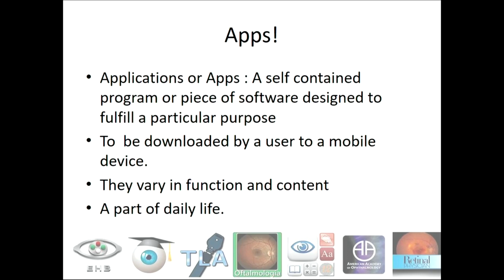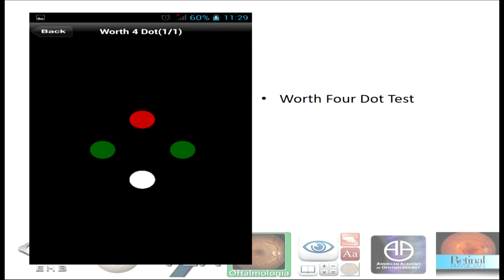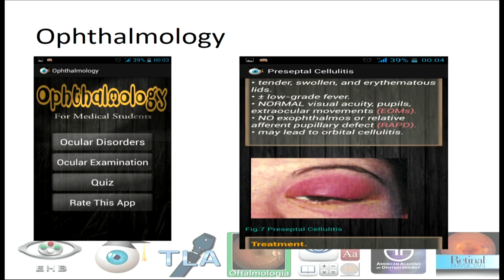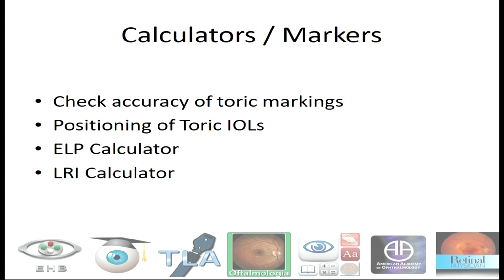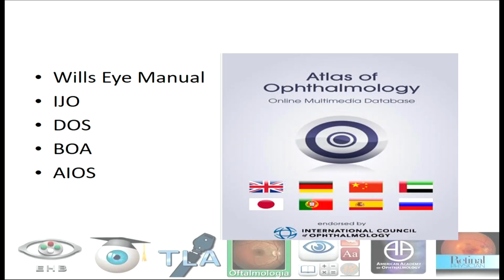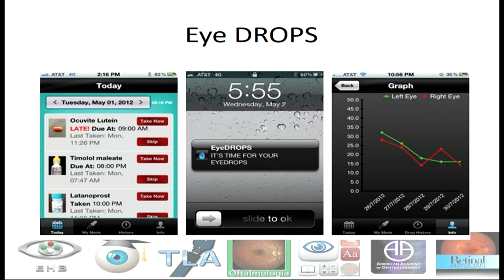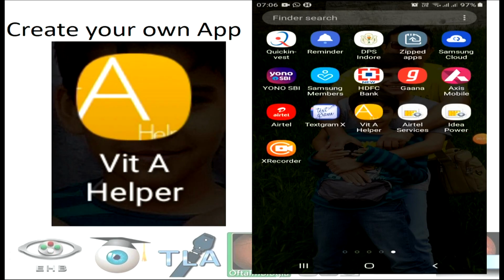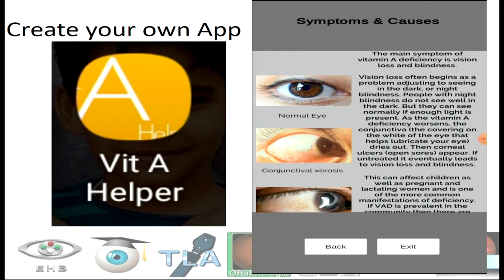AIOC2020 IC072 T5 Dr MITA JOSHI Smart Apps for Ophthalmologists